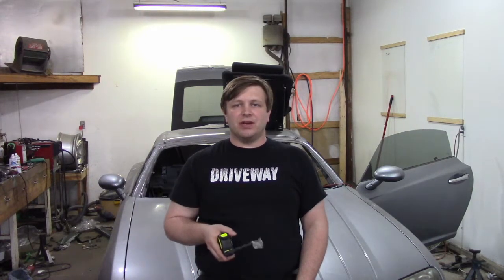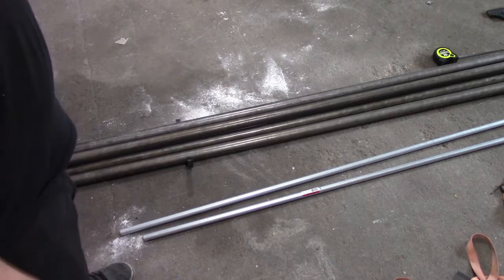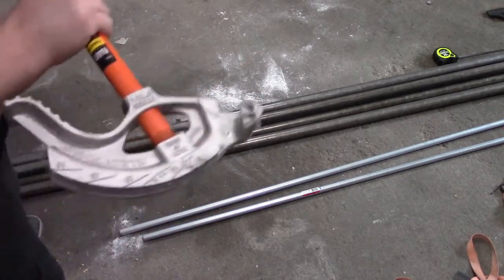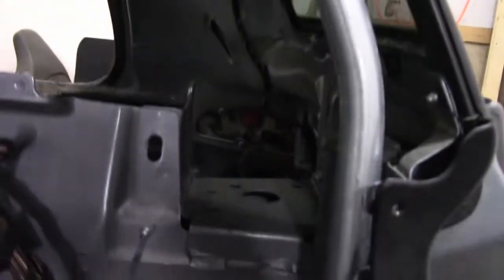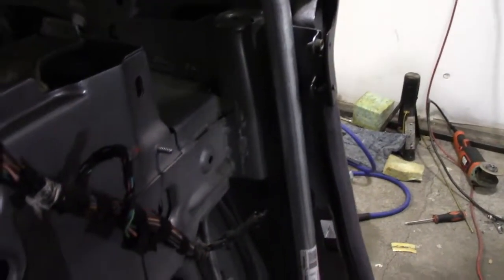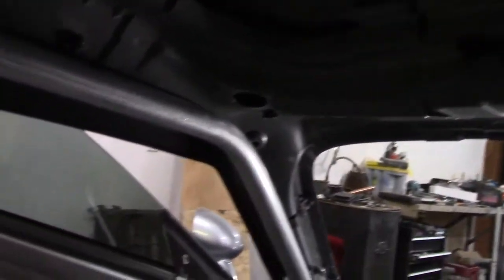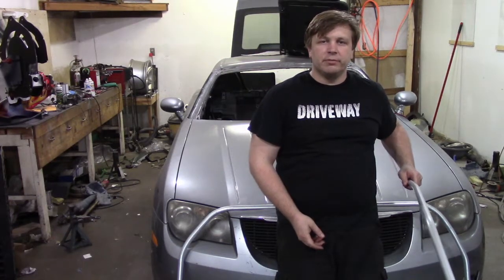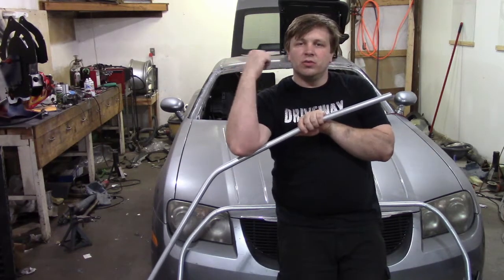V8 Crossfire Project | EMT Conduit Roll Cage Template | Driveway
I've got kind of a short one for you all today. I knew roll cage building was tedious but wasn't expecting it to take all of my video time over the weekend just for a pattern. Oh well.